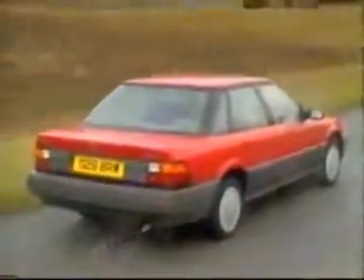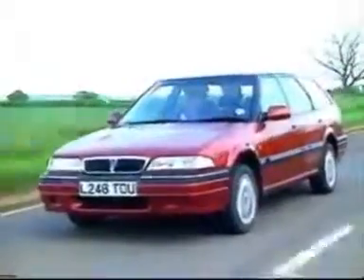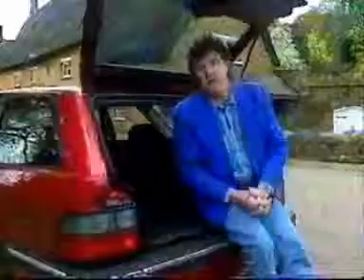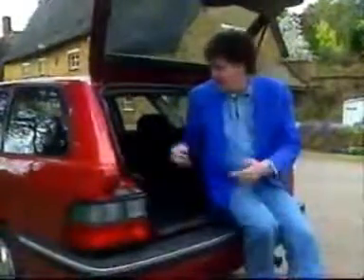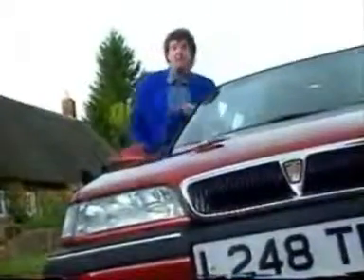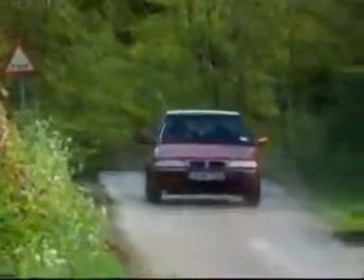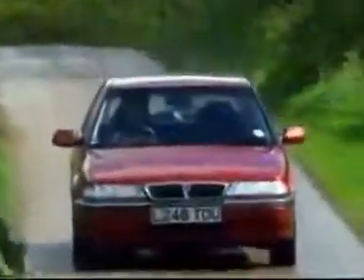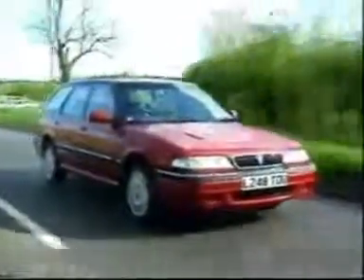TopGear, Rover400Tourer, 1994